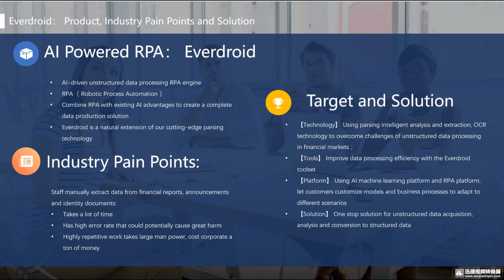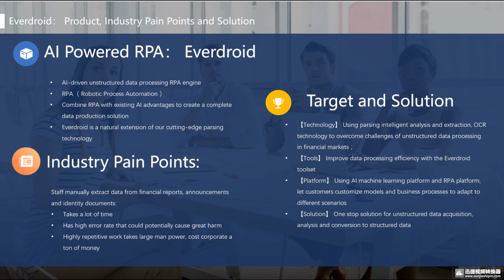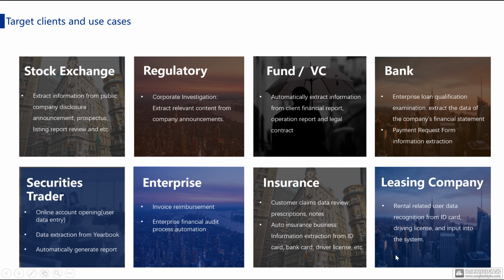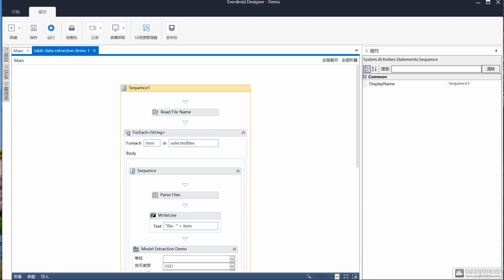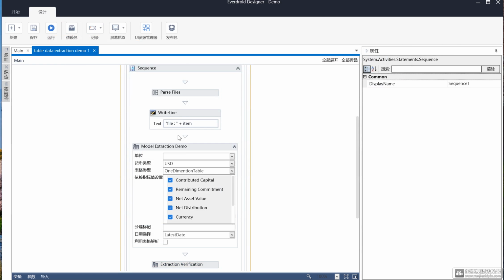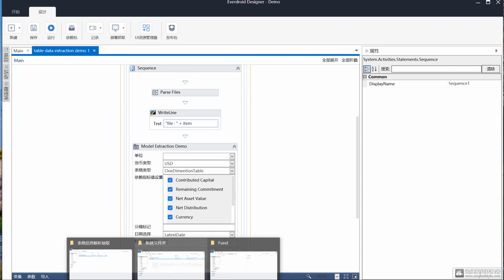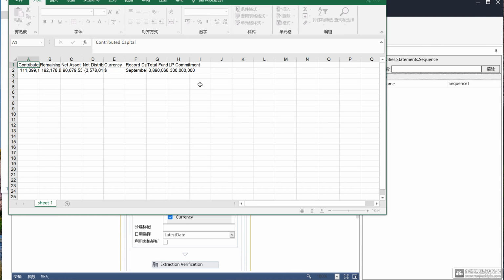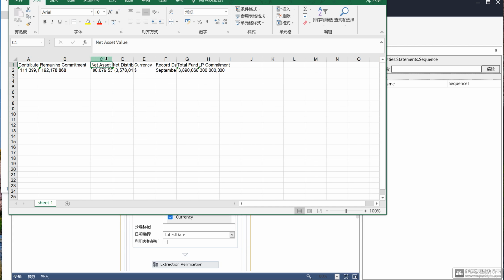Everdroid.AI Introduction / ABC Technology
This is a brief 3 minute demo of our AI in extracting information from financial reports and unstructured text document.